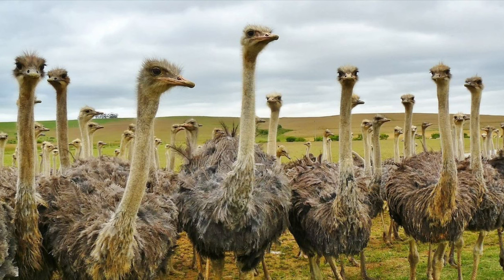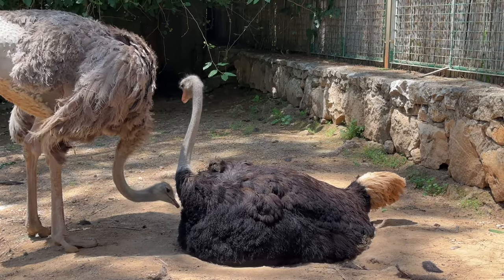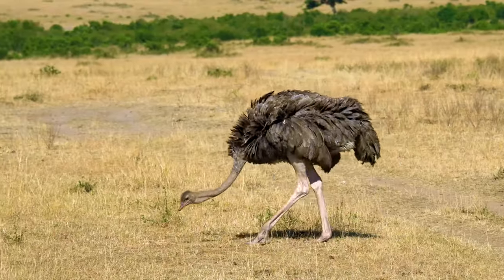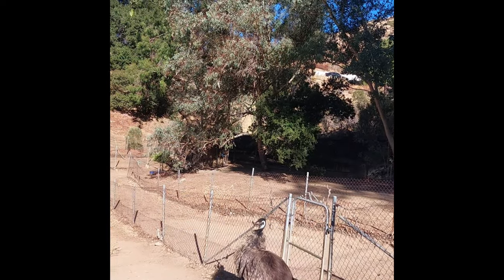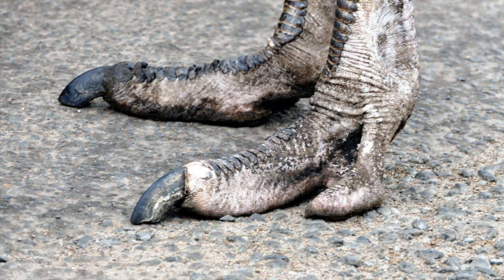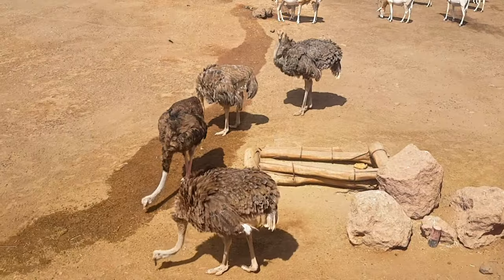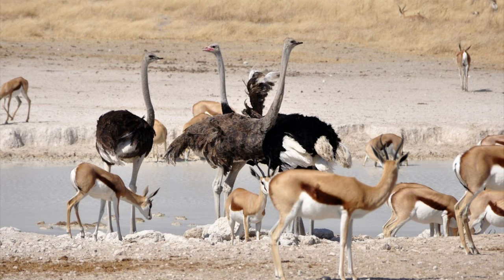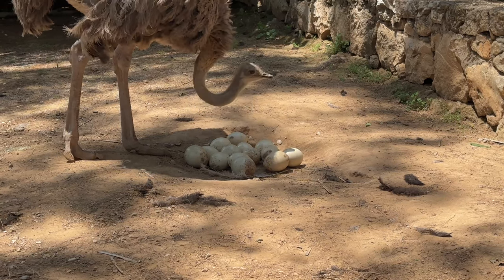Ostriches| Ostrich| Ostrich Adaptation| Adaptation In Ostrich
Ostriches| Ostrich| Ostrich Adaptation| Adaptation In Ostrich adaptation ostrich ostrichfarming : In this video I will take about ostrich predators adaptation. Habitat, Structural and behavioral adaptation.